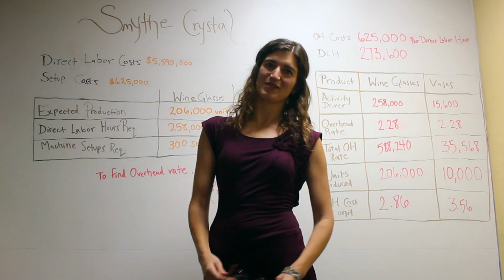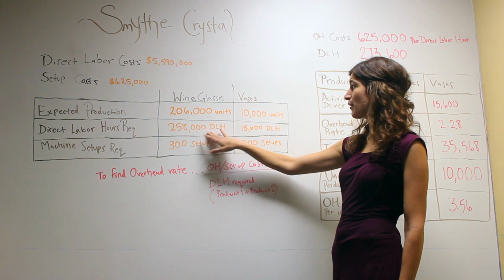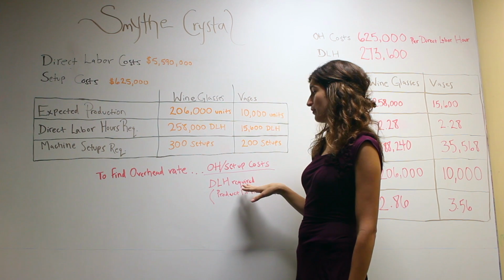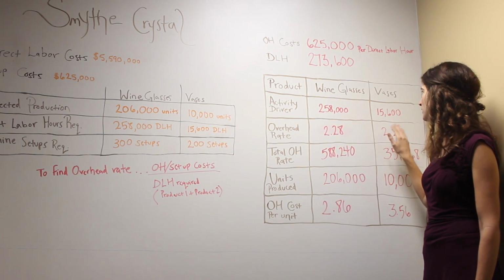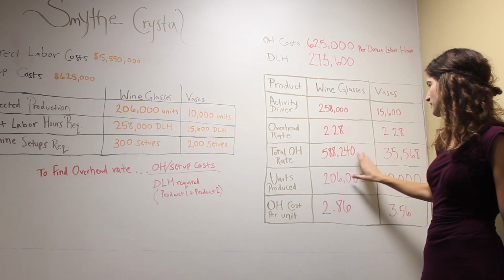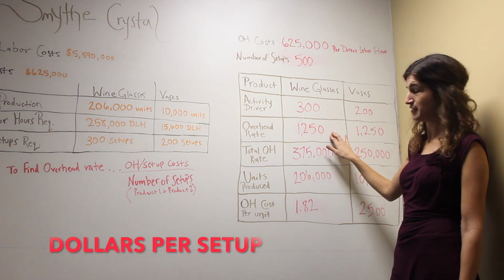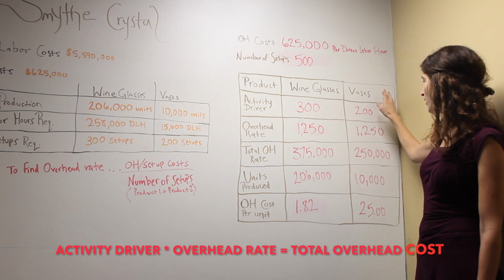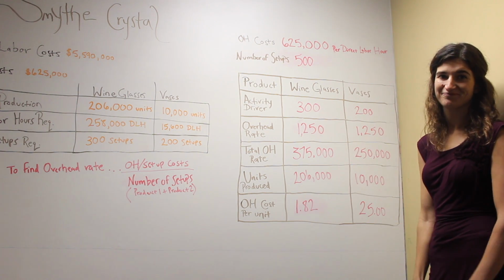Smythe Crystal's Story